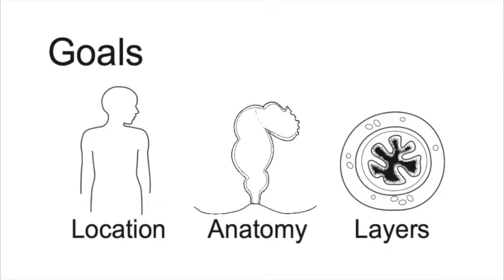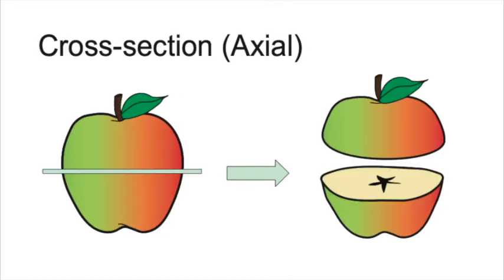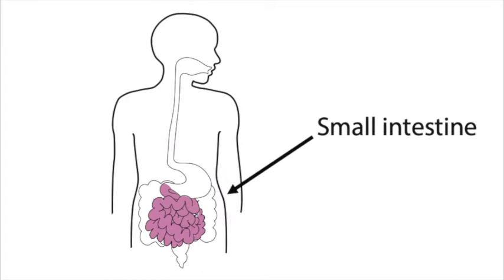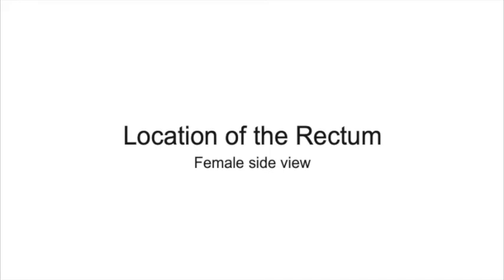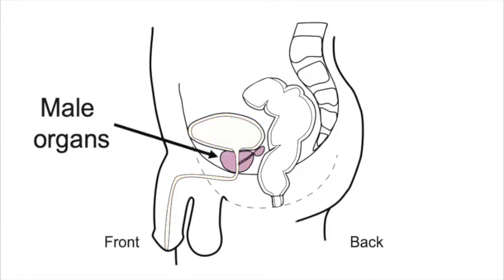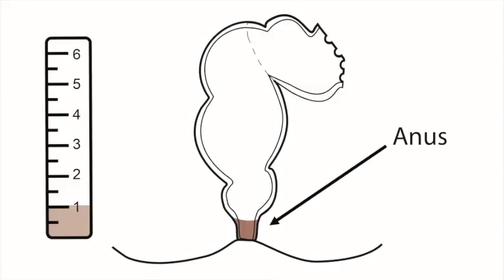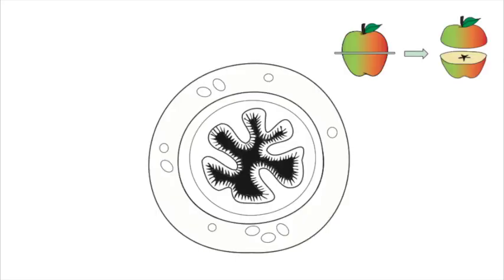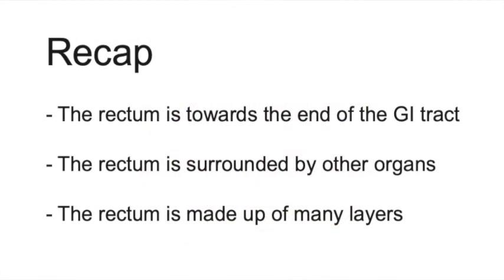Diagnosis Part 1 - Rectal Anatomy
This is the first video outlines rectal anatomy